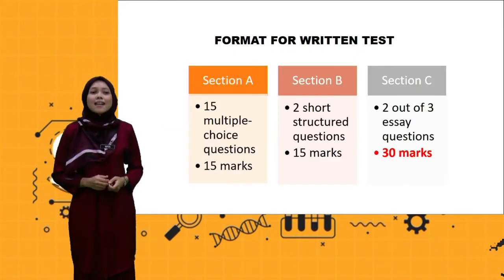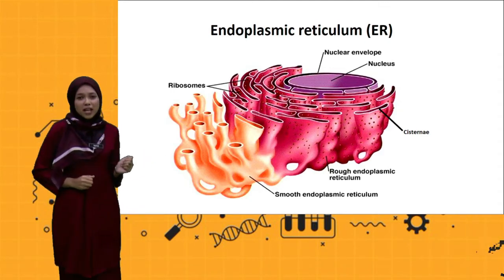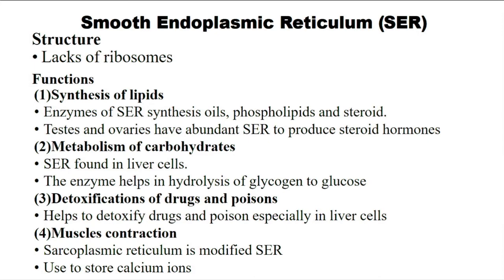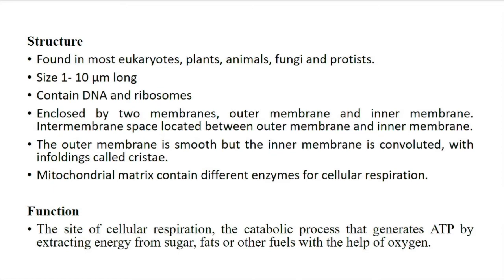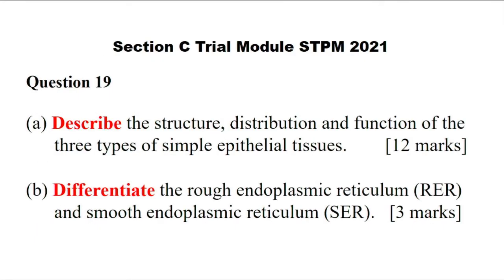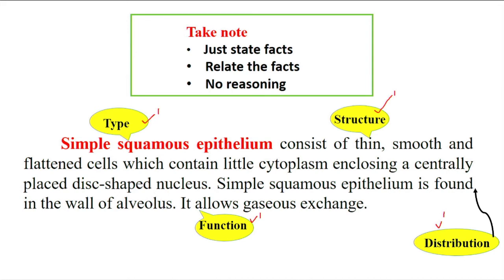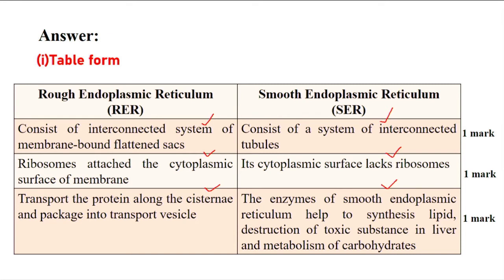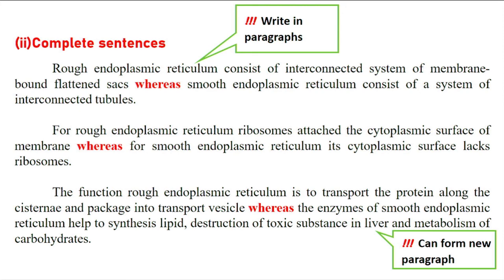STPM - Biologi (Answering Essay Question)